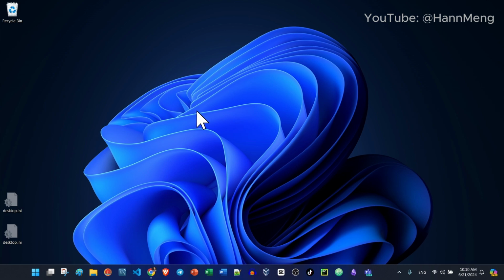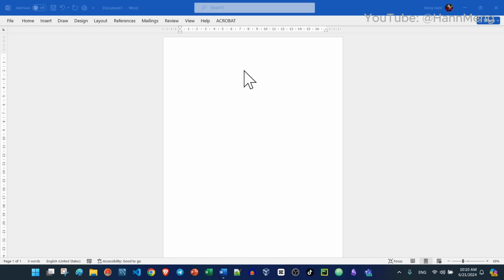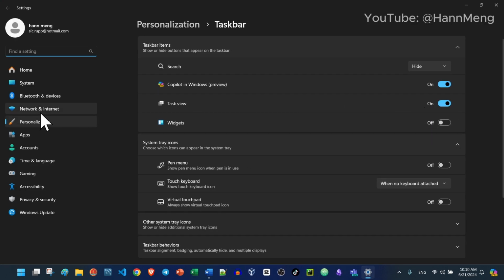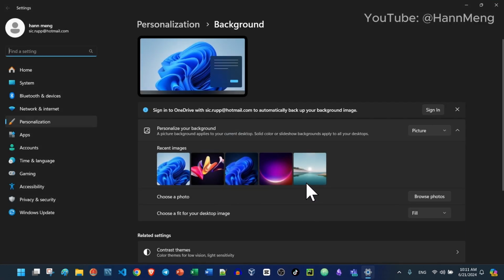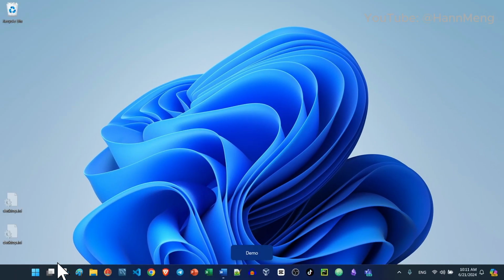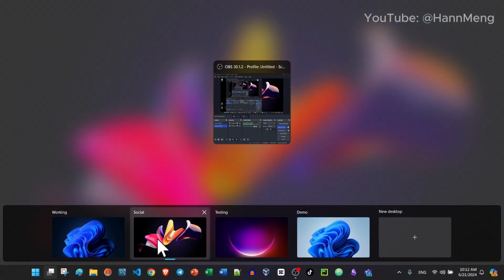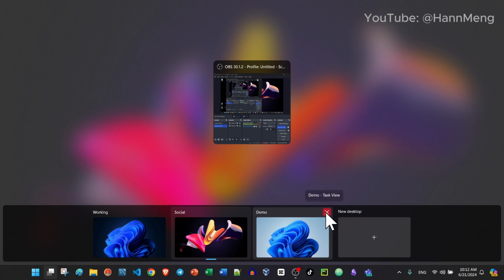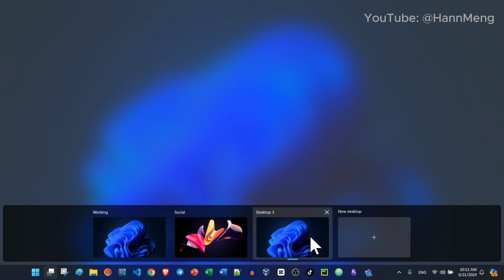Mastering Multiple Desktops in Windows 11: Deferent Name & Wallpaper for Each Virtual Desktop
Feeling overwhelmed by open windows? Discover the hidden power of virtual desktops in Windows 11! This video will show you how to create, switch between, and customize workspaces for ultimate productivity.
🎯 Boost your Windows skills fast!